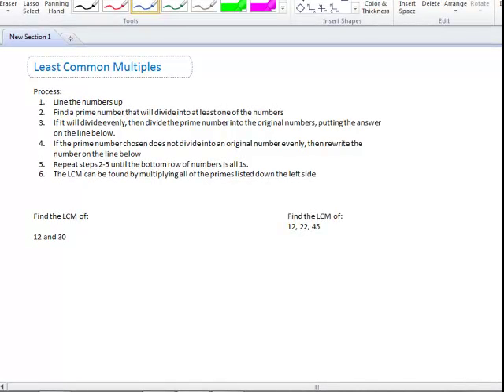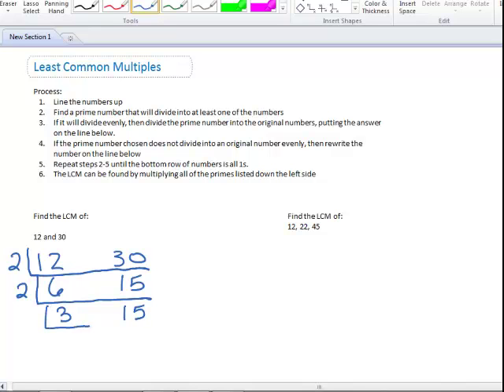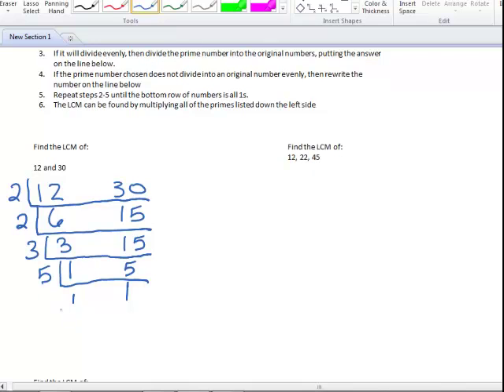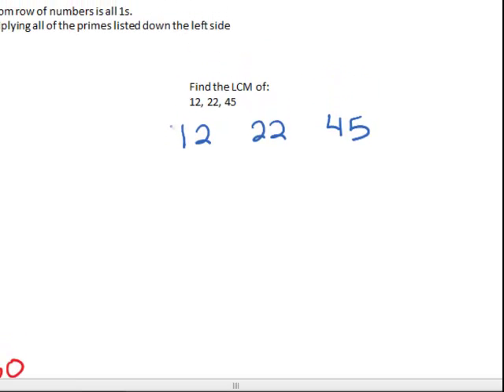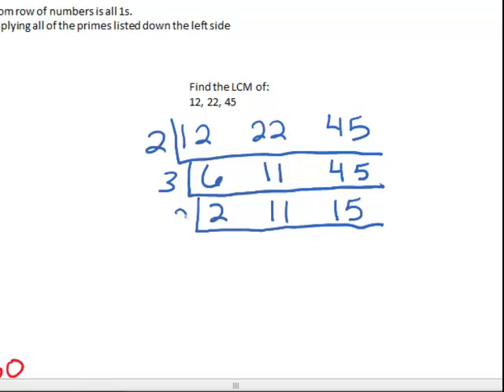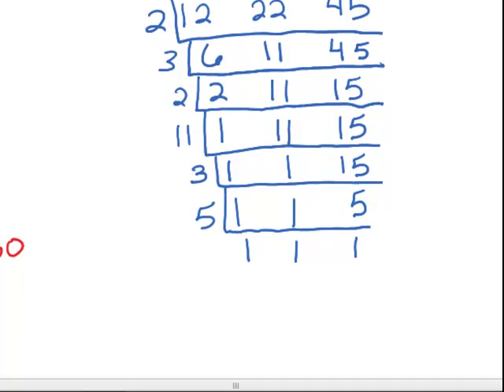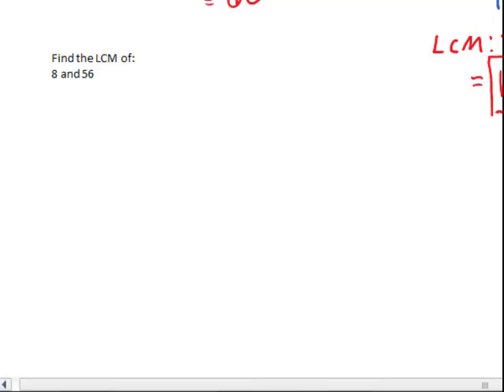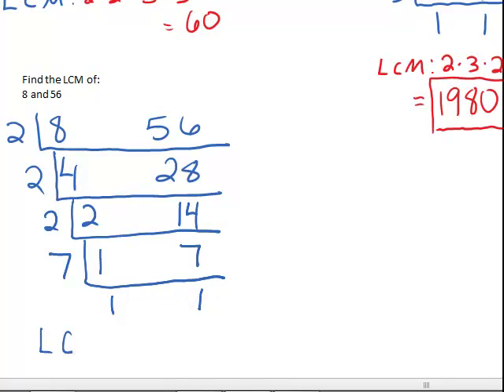LCM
Finding Least Common Multiples with the division method